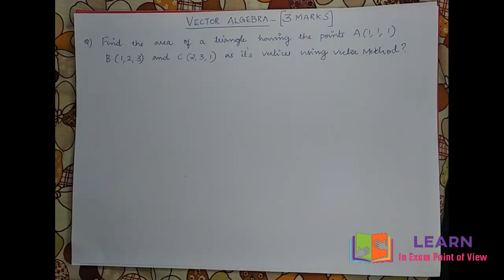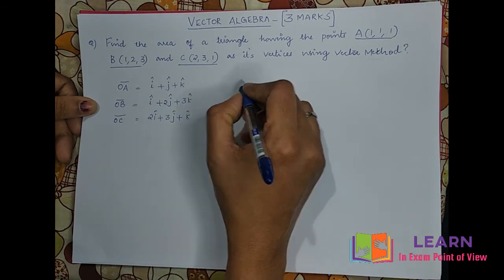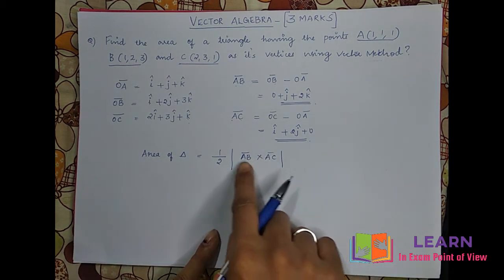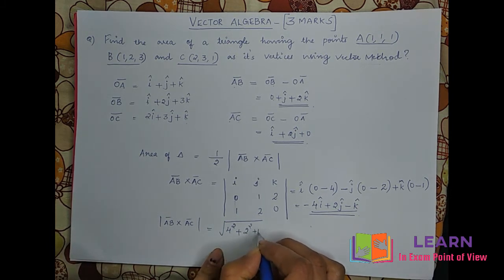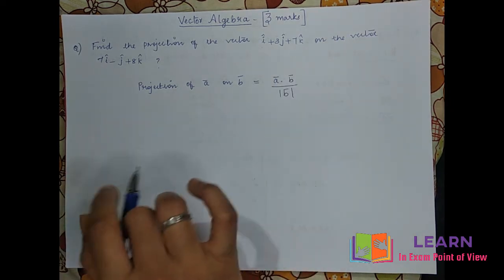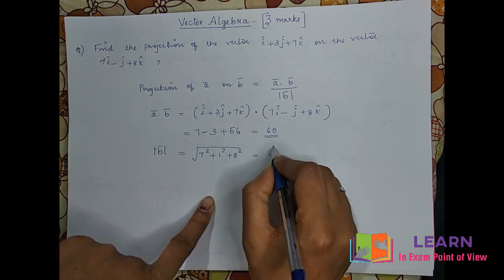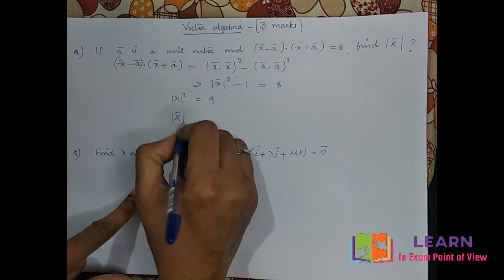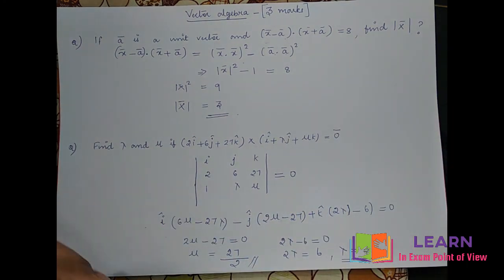Class 12 || Maths || NCERT || VECTOR ALGEBRA || 1 mark questions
Here this video explains the possible 3 marks question from the chapter vector algebra.